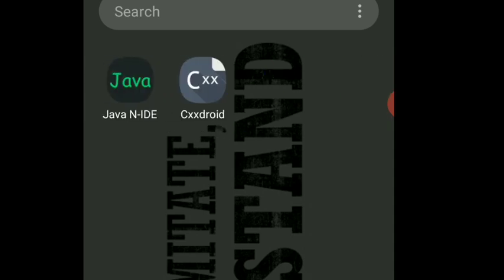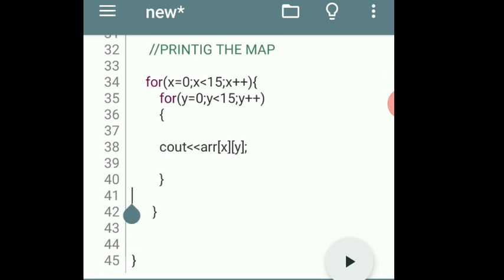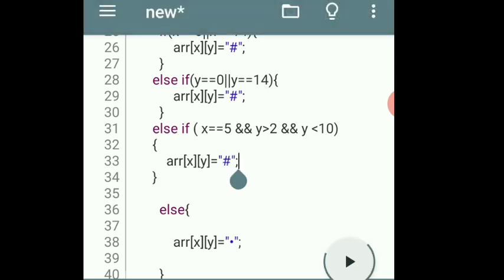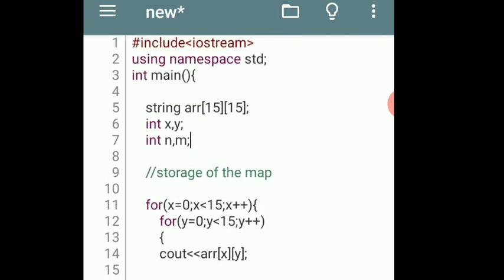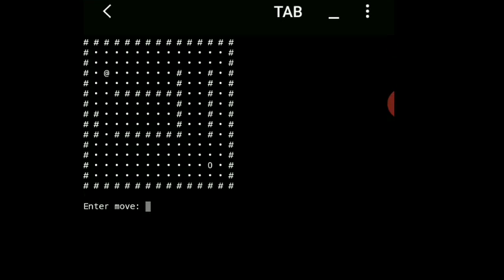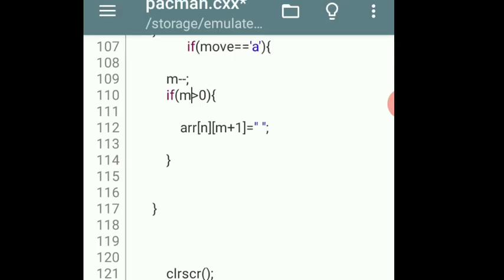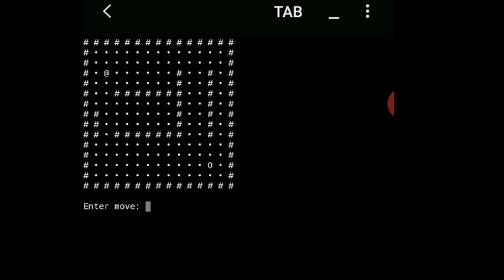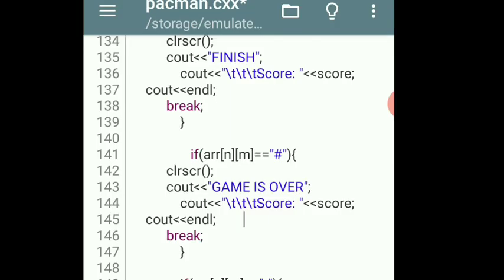HOW TO MAKE A PACMAN GAME IN C++ LANGUAGE USING MOBILE PHONE- PROGRAMMING TUTORIAL FOR BEGINNERS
BUILD YOUR FIRST C++ GAME IN MOBILE PHONE